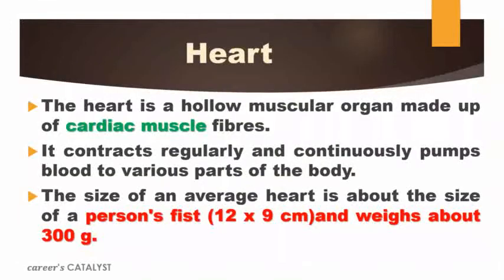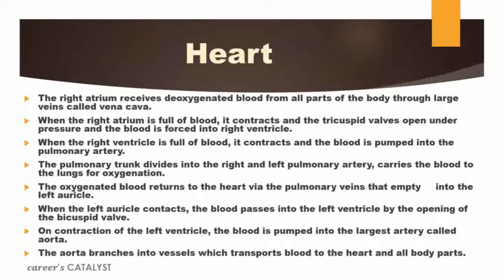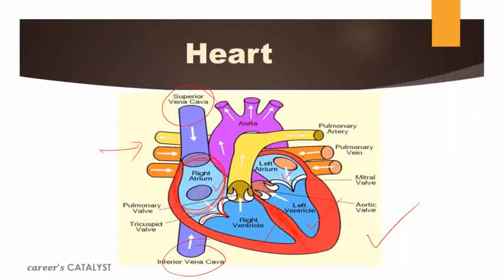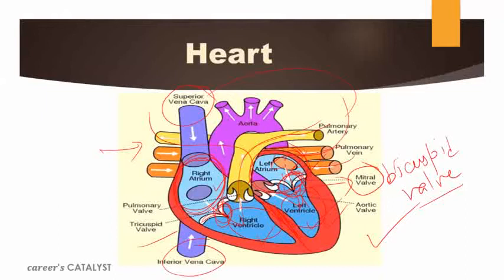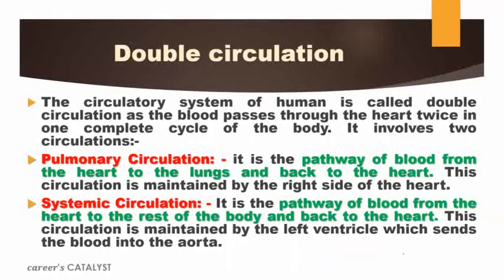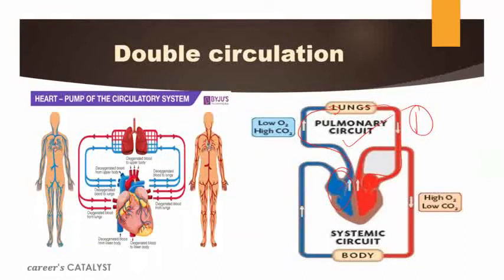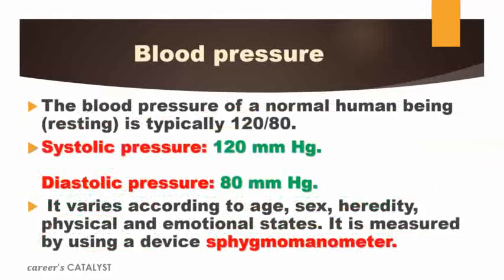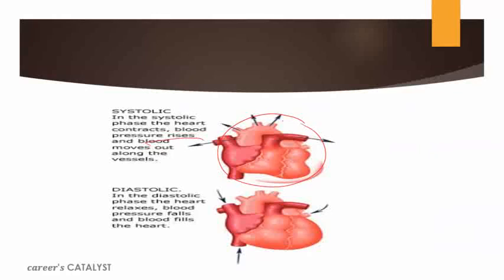LIFE PROCESS 08 | HUMAN HEART | X CBSE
we also provide classroom coaching classes .